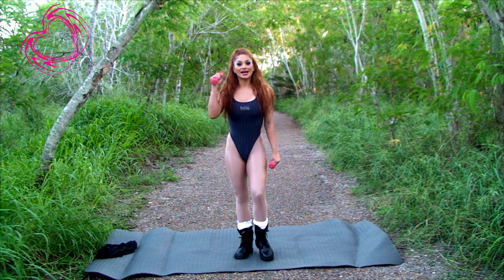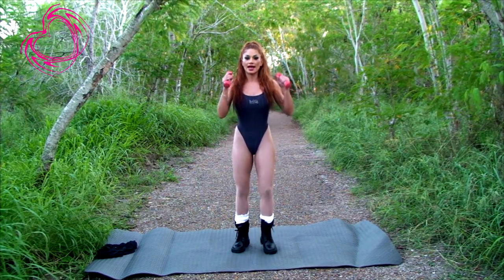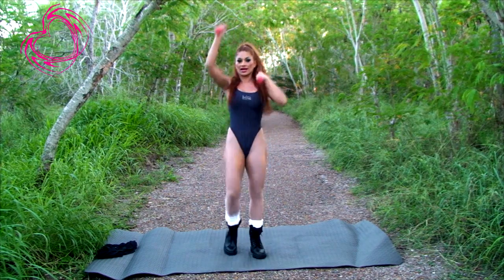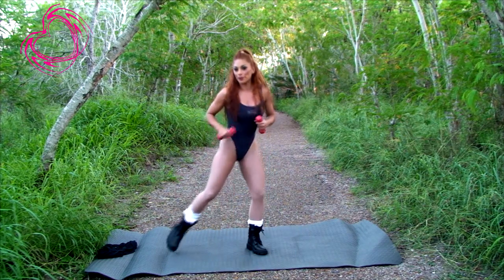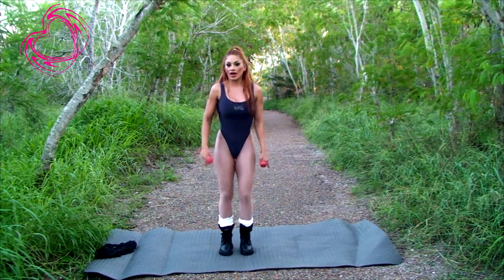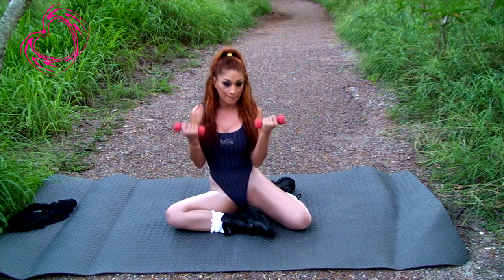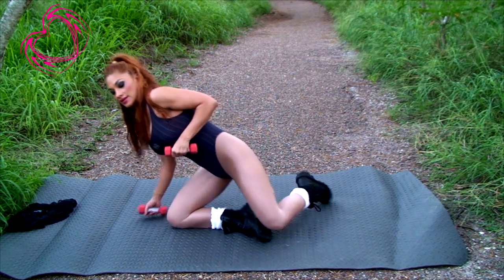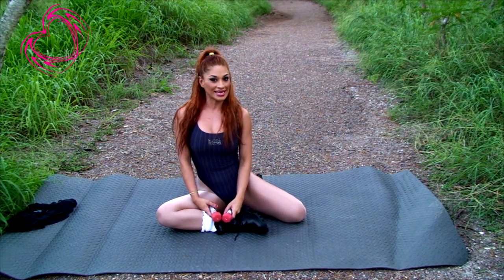Mini Dumbells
Hello everyone. Here's a small video on how you can use mini dumbells to help tone up the arms chest and shoulders. I hope you enjoy.

Please remember, as with any exercise or workout routine, consult your medical professional(Your Doctor) before attempting any exercises or workouts on my channel.

Elektra :-)

and used with written permission.

Mini Dumbells Exercise Routine Workout Arms Shoulders Chest Fitness Muscle Body  Weight Loss Training Fat Burning